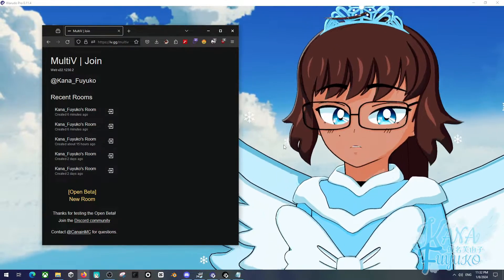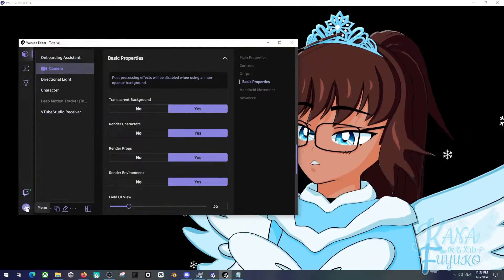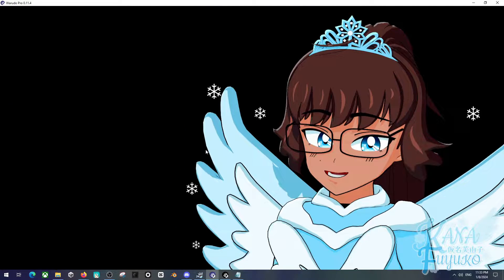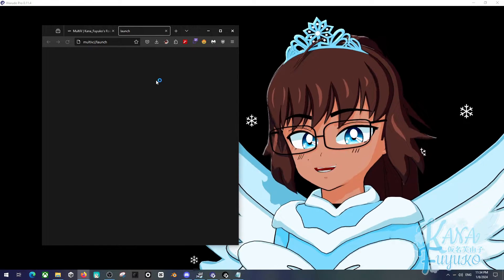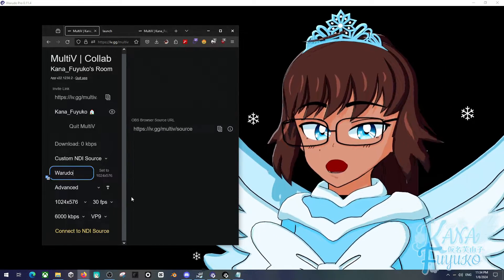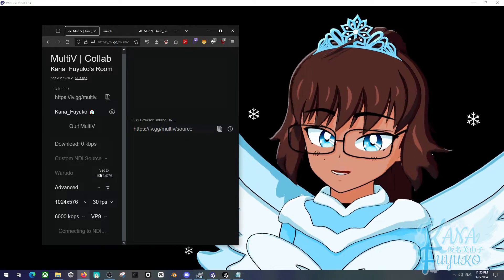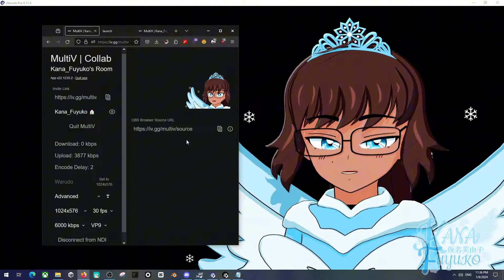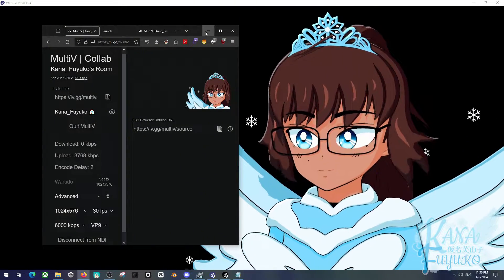How To Set Up Warudo With MultiV!!!